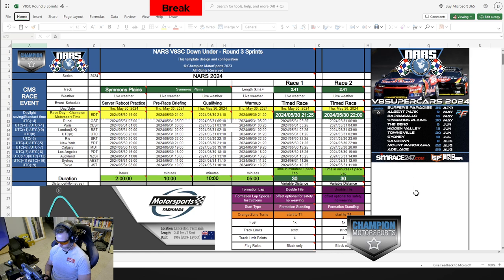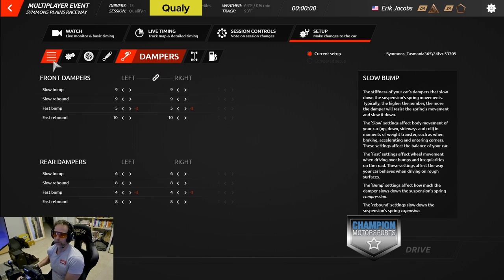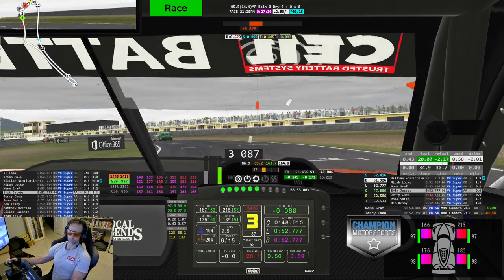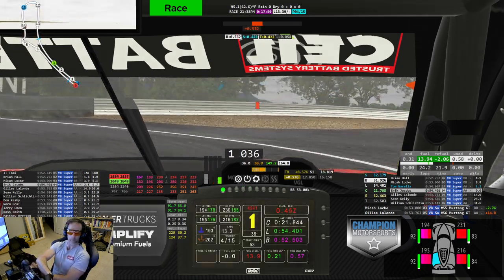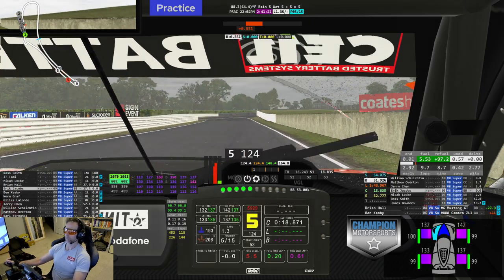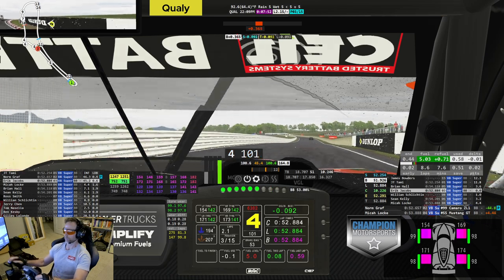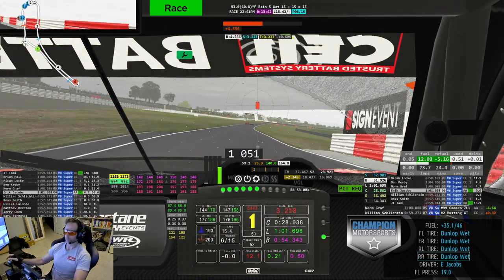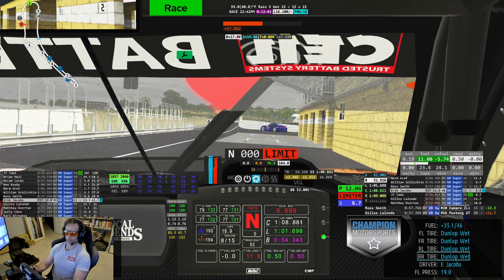CMS Racing rFactor 2 - NARS mini v8 Supercar Championship R5/R6 @ Symmons Plain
Championship Motorsports does several mini-series in between the main VMSC on Thursday nights. This time we are racing the FVR v8 Supercars mod.

Race five and six of the miniseries took place at the Symmons Plain circuit in Tasmania, Australia.

Another super challenging and weird event. I managed a P4 in the first race. Then the weather came back for a wet race two. I qualified acceptably, but then crashed the car a bit without doing much damage, lost places, pitted for wets, and messed up the fuel which cost me many positions.

Sorry, no meaningful timestamps this time.

0:00 Race brief
6:20 R1 Qualy
26:00 Race 1
1:06:00 R2 Qualy
1:24:00 Race 2